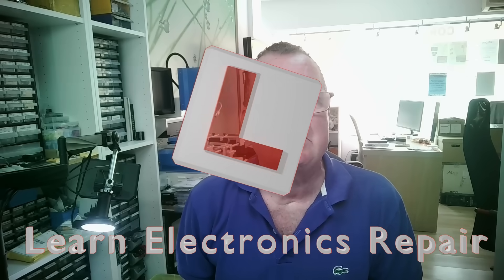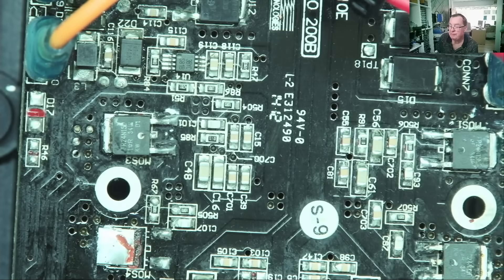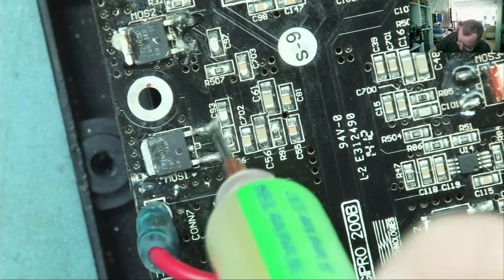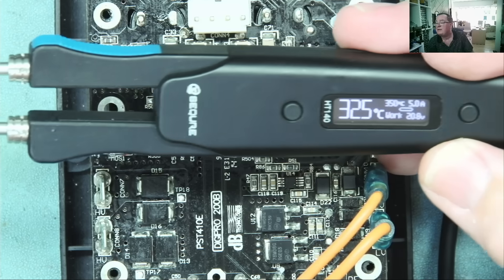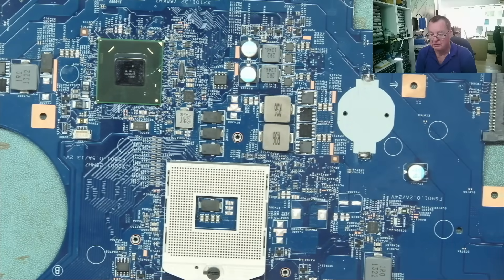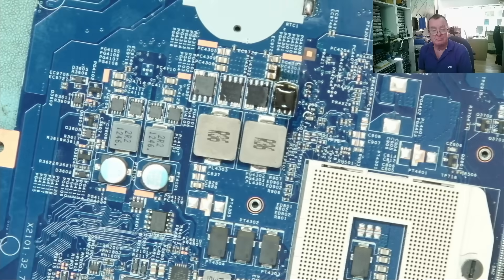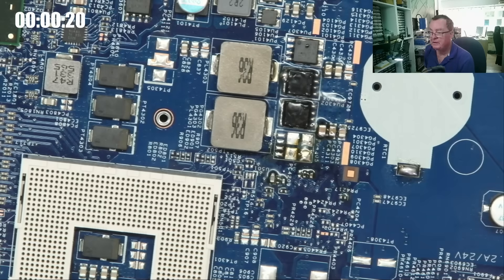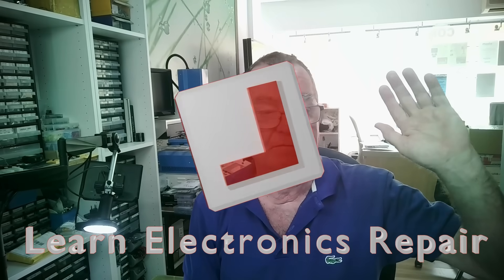NEW Simple Ways to Desolder SMD MOSFET With And Without Hot Air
I needed to desolder some Mosfets from a PCB that was very difficult to use Hot Air without melting some nearby plastic parts.  Here are two methods you can use to quickly desolder MOSFETS where there is nearby plastic and where there are heavy ground and power planes.
Chapters
00:00:00 Intro
00:00:59 Method One
00:06:20 Method Two
00:11:24 Outro

Sequre HT140

VC480C+ MILLIOHM METER
MESR-100 ESR METER
XC6013L CAPACITOR METER
LCR-T4 COMPONENT ANALYZER
FNB58 USB ANALYZER
PCI POST ANALYZER
TL460S PLUS PCI_E ANALYZER
TOOLTOP ET120MC2 SCOPE
FNIRSI 1014D SCOPE
NPS3010W 30V 10A PSU
T12 STATION WITH M8 9501 HANDLE
M8 9501 HANDLE
YIHUA 982 Soldering Station C210/C245
FNIRSI HS-02 PORTABLE SOLDERING C210/C245
QUICK 861DW
PROS'KIT SS-331H

TOOLTOP ET13S THERMAL CAMERA METER
ET13S MACRO LENS
OPTICAL MICROSCOPE
TOMLOV TM4K AF FLEX
TL866 II+ PROGRAMMER
CH341 PROGRAMMER
NC-559-ASM FLUX

HX-T100 SOLDER (0.6MM)
ESD-11 TWEEZERS

Richard